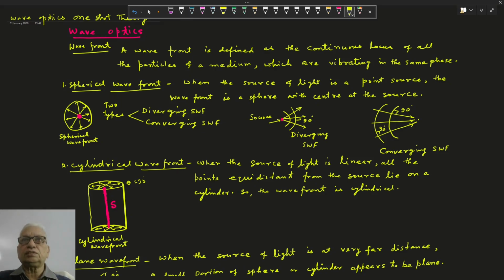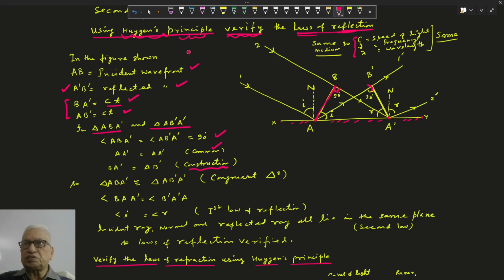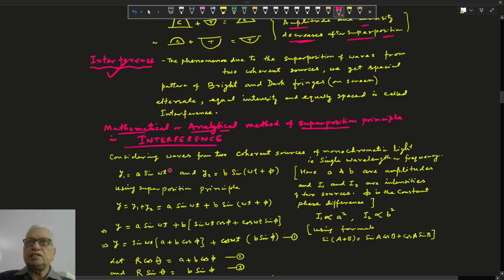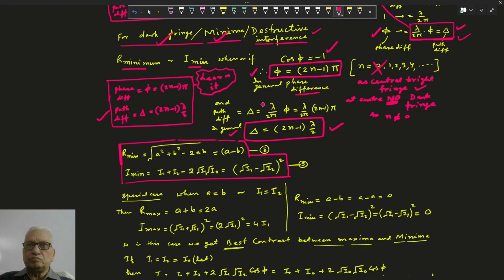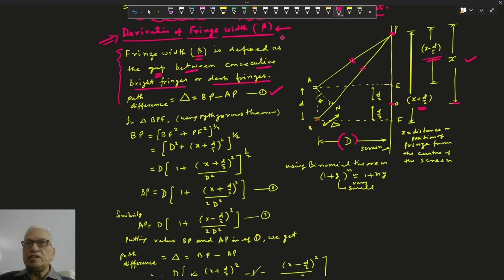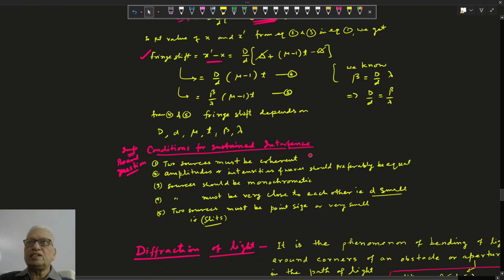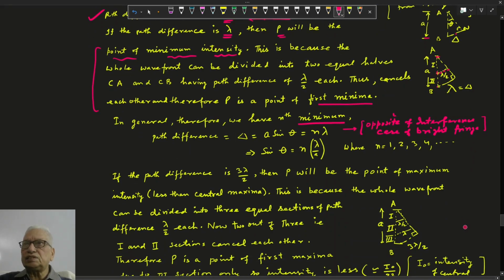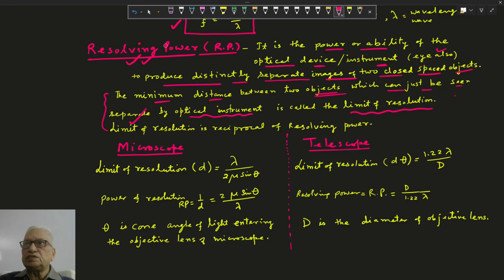Ch10 Wave Optics NCERT CBSE Board Theory One Shot Video 1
Ch10 Wave Optics NCERT CBSE Board Theory One Shot:
Welcome to this complete ONE SHOT Theory Revision of Chapter 10 – Wave Optics from NCERT Class 12 Physics!
This video covers the entire chapter in a clear, conceptual, and exam-focused way—ideal for CBSE Board Exams 2025 and competitive exams like JEE & NEET.
What’s Covered in This One Shot?
✔ Wavefront & Huygens’ Principle
✔ Reflection & Refraction using Huygens’ Principle
✔ Conditions for Sustained Interference
✔ Diffraction of Light
✔ Single Slit Diffraction: Intensity Pattern & Formula✔
✔ Important Derivations, Formulas & NCERT Diagrams
✔ CBSE Board Theory Focus Questions
00:00 Wave front (different types)
02:25 Huygen’s principle and verification of reflection and refraction using Huygen’s principle
09:34 Coherent sources and superposition principle
10:52 Interference and mathematical Analytical method of superposition of waves in interfernce
19:51 Derivation of fringe width
25:15 Fringe shift after introducing transparent sheet in path of one wave
27:40 Condition of sustained interference
28:20 Diffraction of light
34:20 Width of central bright fringe or maxima
35:36 Difference between interference and diffraction
36:56 Fresnel distance
37:35 Resolving power of instruments